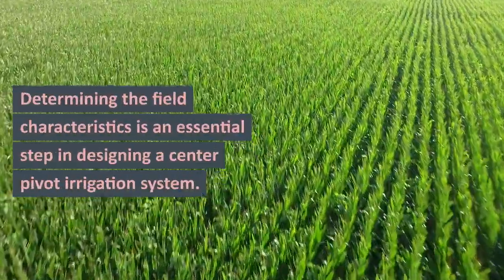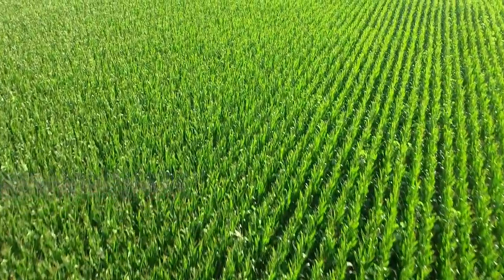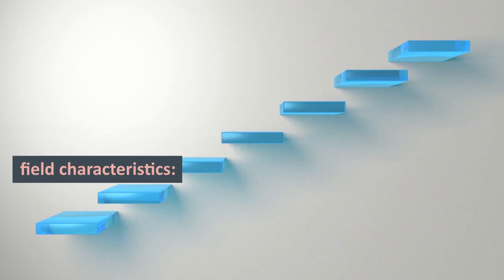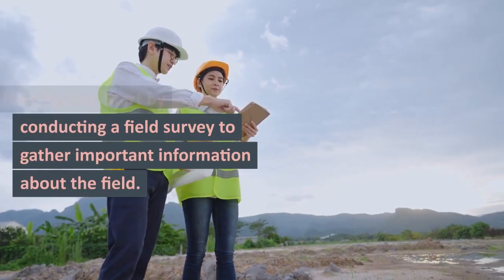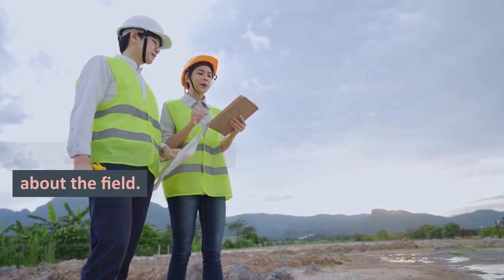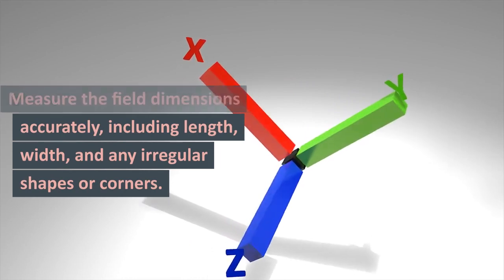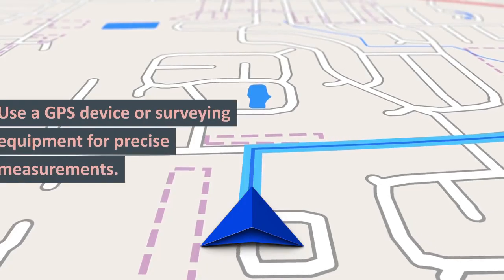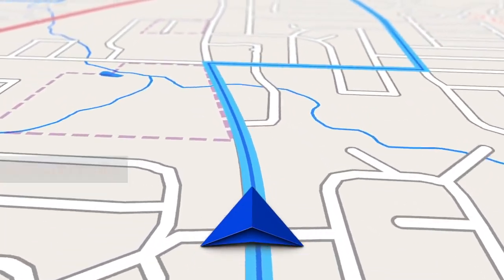Field Characteristics for Center Pivot Irrigation | Field Size for CP | Topography for CP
Welcome to Engineering Knowledge Channel.
You will get following knowledge from this video.
Field Size and Shape: Measure the dimensions of the field to determine its size and shape. Use a measuring tape or a surveying tool to accurately measure the length and width of the field. Note that the field shape can be rectangular, square, irregular, or have multiple sections.
Field Area: Calculate the total area of the field. For a rectangular or square field, multiply the length by the width. For irregular or multiple-section fields, divide the field into manageable sections with known shapes (rectangles, triangles, etc.), calculate the area of each section separately, and then sum them up to determine the total field area.
Topography: Assess the topography of the field, including any slopes or elevation changes. This information is important for determining the layout and placement of the center pivot system. Identify any significant slope changes that may affect water distribution, as well as potential low-lying areas that may require additional drainage considerations.